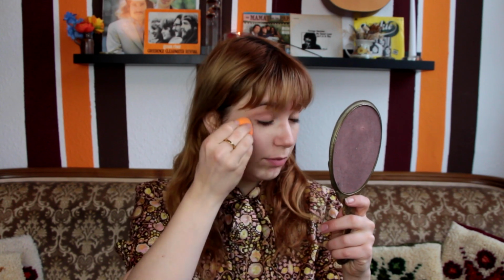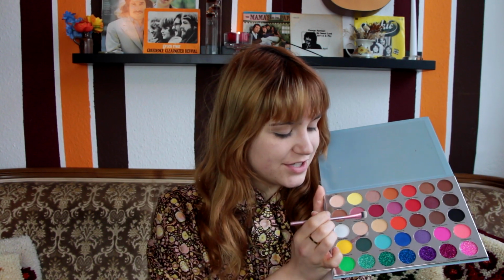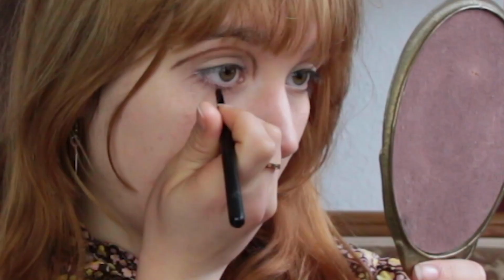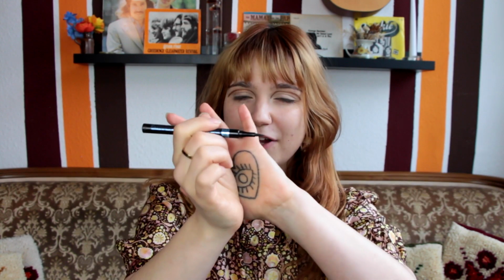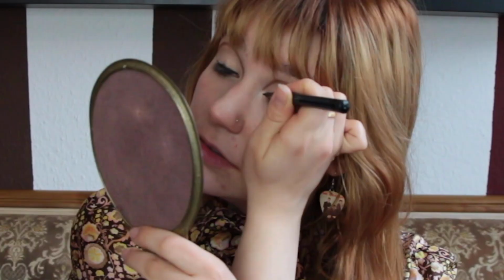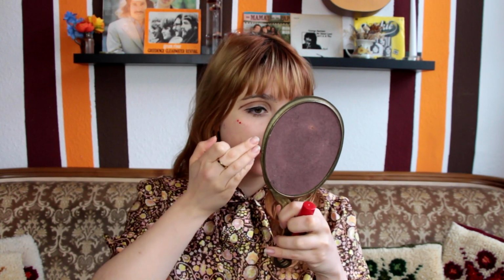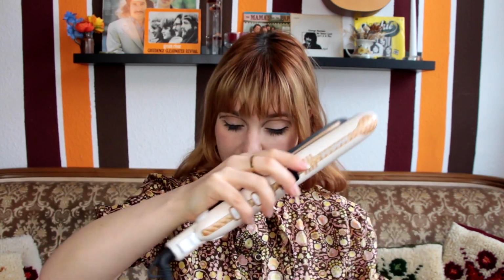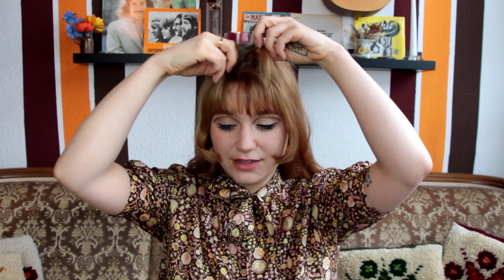My everyday 60s makeup & hairstyle I 1960s makeup tutorial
I felt like a little update was due so here is my everyday 60s makeup & hairstyle! I love to do my makeup in this way and it's pretty much what I do on the daily. You can swap out colors or add crystals for a more unique look but overall this is my favorite way and go to makeup.

Please remember that you're beautiful with and without makeup, just the way you are and that you don't need a lot of clothes to dress vintage!✨

Stay groovy,

xx Emma🌟

⭐️ Wanna get styled by me? Get your custom 60s & 70s Vintage Bundle!⭐️

⭐️ Hello and welcome everyone! My name is Emma Rosa Katharina and if you are interested in 1960s & 1970s Fashion, Makeup, Music and Pop-Culture this is DEFINETLY the place for you! So if you're looking for a little time travel back to the days of The Beatles, Queen and the Rolling Stones I am happy to welcome you to my world! ⭐️

If you made it this far though my description box comment "Emerald eyes is a mystery"! 🌼